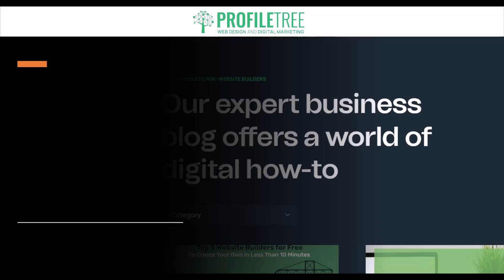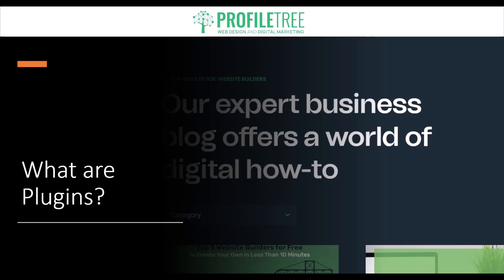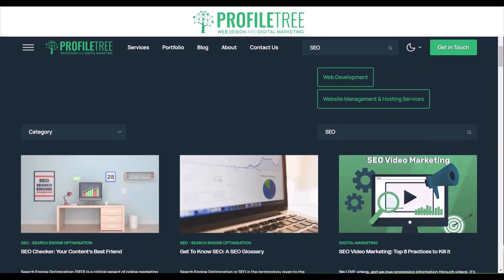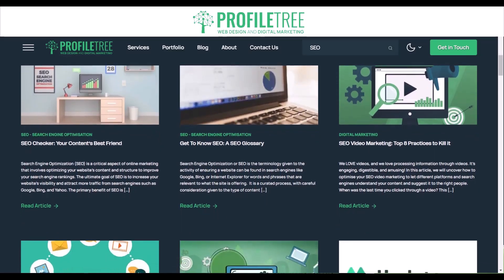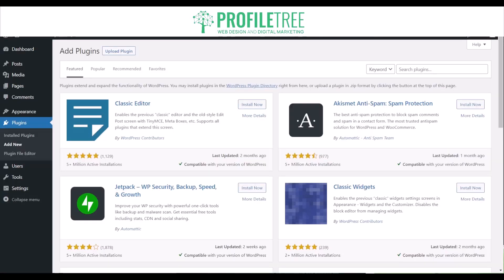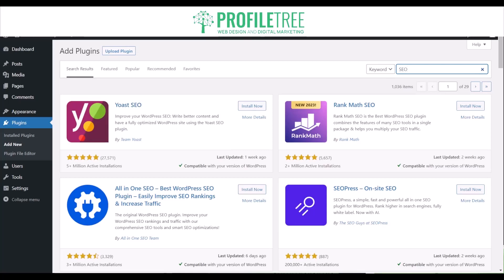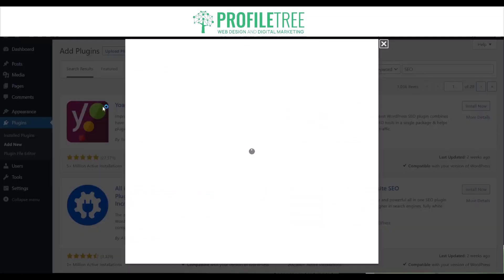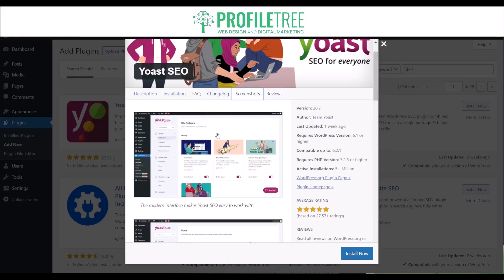Most Important WordPress Plugins | WordPress Plugin | WordPress Tutorial | Build a WordPress Website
In this video, we take you through all of the most important WordPress plugins you should ensure you have installed when you build a WordPress website for your business. In the world of digital business, a website serves as the heart of your online presence.

When it comes to building and managing a business website, WordPress stands out as one of the most popular, flexible, and powerful platforms. Part of WordPress's appeal lies in its extensive plugin ecosystem. These plugins are essentially add-ons that provide extra functionality or extend the capabilities of your site

Yoast SEO: This is one of the most popular SEO plugins. It helps improve your site's search engine ranking with features such as keyword optimization, readability check, and XML sitemaps. A well-optimized site can lead to increased traffic and improved business visibility.

WooCommerce: For online businesses and stores, WooCommerce is a must-have. It's a customizable, open-source eCommerce platform built on WordPress that allows you to sell physical and digital goods, manage inventory and shipping, and handle secure payments.

Jetpack: Jetpack offers a suite of powerful features for your WordPress site including website stats and analytics, automated social media posting, downtime monitoring, and enhanced security through brute force attack protection and spam filtering.

Contact Form 7: This plugin allows you to manage multiple contact forms, customize form fields, and it supports CAPTCHA, Akismet spam filtering, and more. Having a contact form makes it easy for customers to reach out to you.

Akismet Anti-Spam: This plugin checks your comments and contact form submissions against a global database of spam to prevent your site from publishing malicious content. It helps keep your site's credibility and prevents spamming.

Wordfence Security: This is a security plugin that includes a firewall, malware scan, login security measures, and real-time traffic monitoring. It helps to protect your business website from hacking and malware, ensuring that your content and customer data stay safe.

WP Rocket: It's a cache plugin that improves the speed and performance of your site, providing an enhanced user experience. Site speed is also a factor in SEO, so this can help improve your rankings as well.

UpdraftPlus: This plugin offers scheduled backups and easy restoration of your WordPress site. It's crucial for businesses to regularly backup their site to prevent data loss in case of any mishaps.

Smush Image Optimization: This plugin automatically compresses and optimizes images as you upload them to your site. Smaller image sizes help improve your site speed and performance, leading to better user experience and SEO.

Google Analytics Dashboard for WP (ExactMetrics): This plugin allows you to easily add, customize, and manage the Google Analytics website tracking services on your WordPress site. It provides you with valuable insights about your site's visitors and their behavior, which can guide your business decisions.

These plugins cover a range of needs for a business website, including SEO, security, performance, customer engagement, and analytics. It's worth noting that while plugins can provide powerful features, it's important not to overload your site with too many, as that can negatively impact site performance. Always ensure that the plugins you choose align with your business needs and objectives.